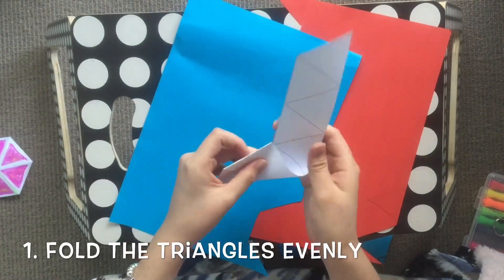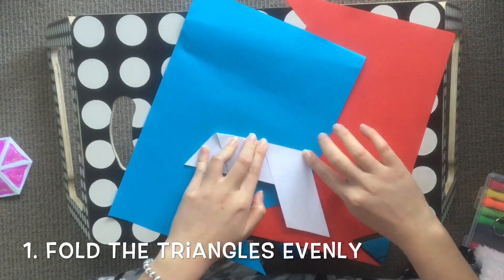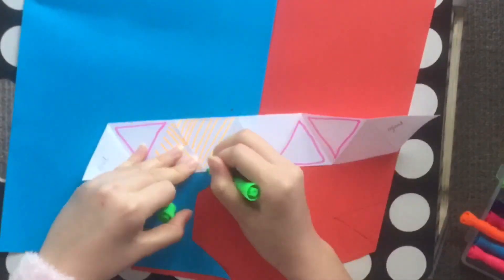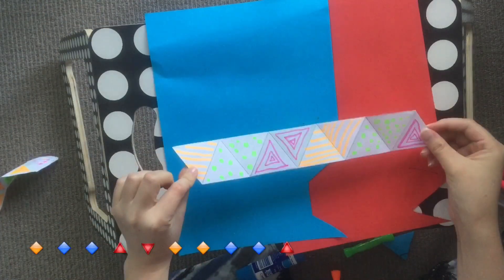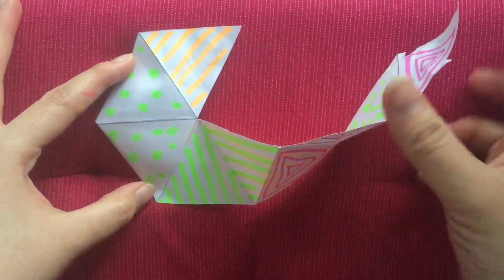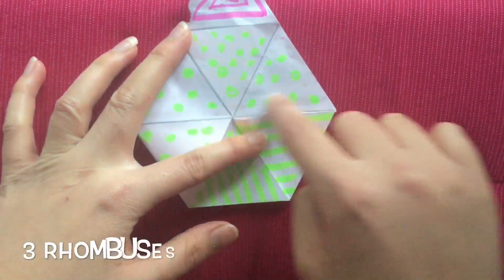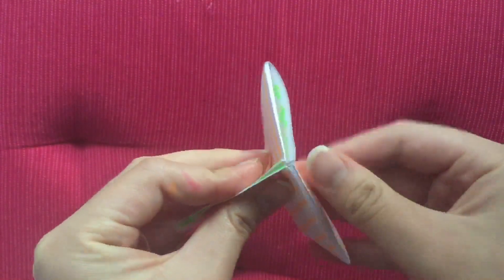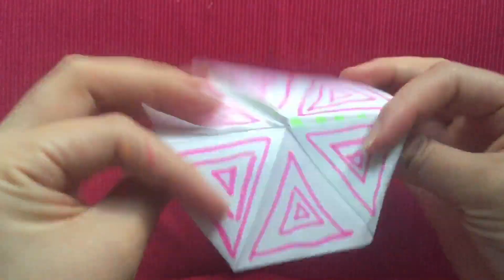Hexaflexagon tutorial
Maths assignment. Links well to stage 2 area of the syllabus. Enjoy

The digital resource I created for this assignment is a video on how to make a Tri-Hexaflexagon. It will be used under the Measurement and geometry strand, two-dimensional shapes (2D shapes). The digital resource corresponds to the stage two area of the syllabus, specifically year four as the resource covers a large amount of content from the two-dimensional space unit 2.

Links to the NSW Syllabus Outcome(s)

Outcomes:
• A student manipulates, identifies and sketches two-dimensional shapes, including special quadrilaterals, and describes their features MA2-15MG (BOS, 2012, p.176).
• A student uses appropriate terminology to describe, and symbols to represent mathematical ideas MA2-1WM (BOS, 2012, p.176).

. Compare and describe two-dimensional shapes that result from combining and splittingcommon shapes, with and without the use of digital technologies (ACMMG088)
➢ combine common two-dimensional shapes, including special quadrilaterals, to form other common shapes or designs, e.g. combine a rhombus and a triangle to form a trapezium.

. Record the arrangements of common shapes used to create other shapes, and the arrangement of shapes formed after splitting a shape, in diagrammatic form, with and without the use of digital technologies
➢ record different combinations of common shapes that can be used to form a particular regular polygon, e.g. a hexagon can be created from, or split into, many different arrangements.

The resource addresses the selected outcomes as students are offered the opportunity to communicate using the language in the syllabus: shape, two-dimensional shape (2D shape), triangle, quadrilateral, parallelogram, rectangle, rhombus, trapezium, hexagon, reflect (flip), rotate (turn) and tessellate. Communicating is also achieved as students will be describing and naming the common shapes formed using the Hexaflexagon.